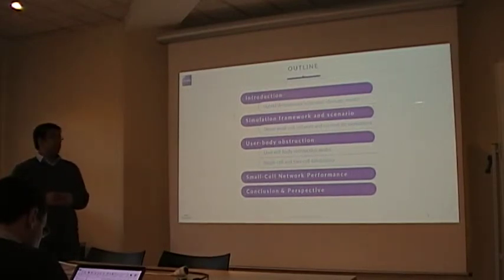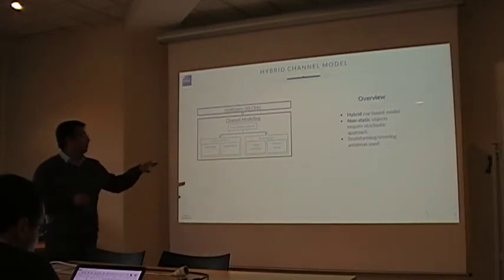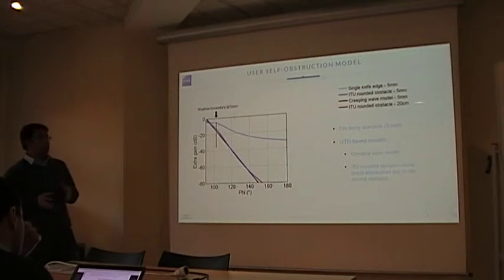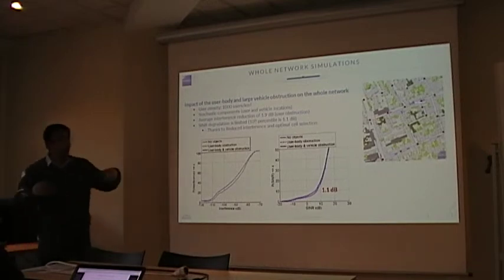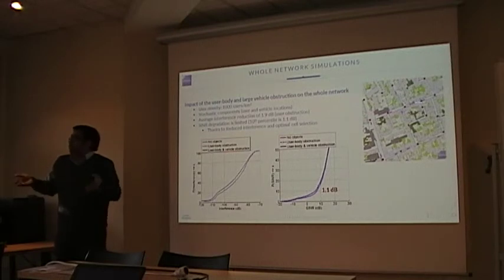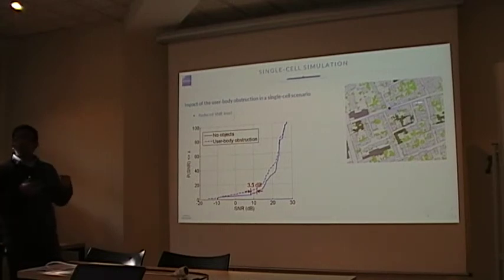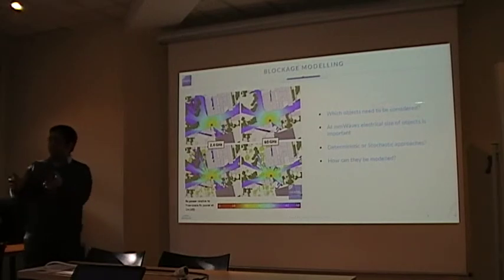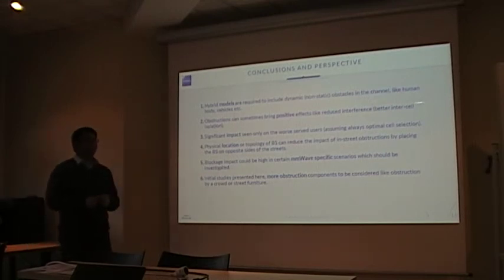Complementary Courses - Day 1 - ESRs giving presentations - Zahid Aslam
- The joint 5Gwireless & 5Gaura training event on “Writing Scientific Papers and Giving Technical Presentations” encompasses three teaching modules:
- Giving technical presentations
- Writing scientific papers
- Scientific writing (Latex).  -

~ April, 3rd, 2017 - ESRs Giving Technical Presentation - Zahid Aslam on "On the Performance of mmWave Channel Models with Blockage Effects in an Outdoor Dense Small-Cell Network" ~

This presentation was made in the mark of a European Commission funded project called 5Gwireless.